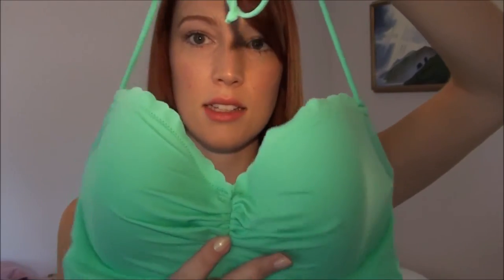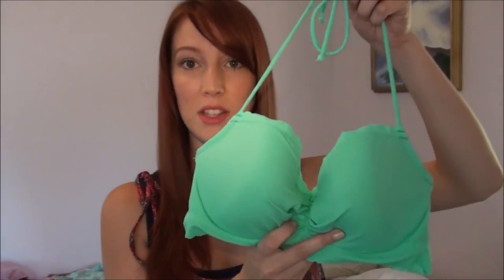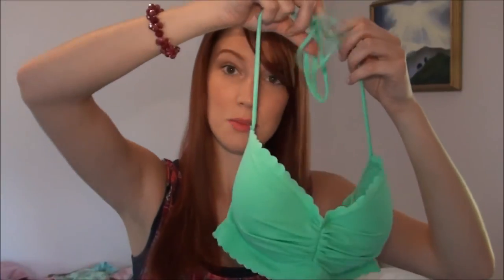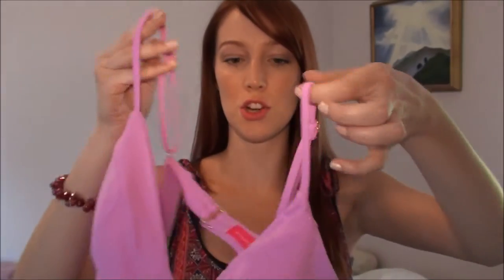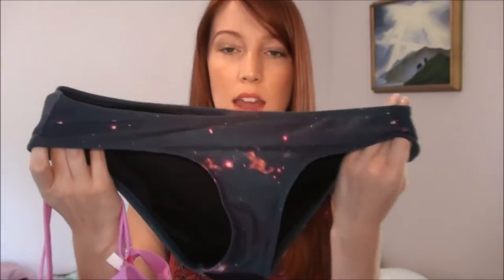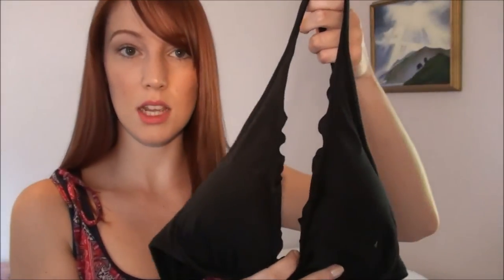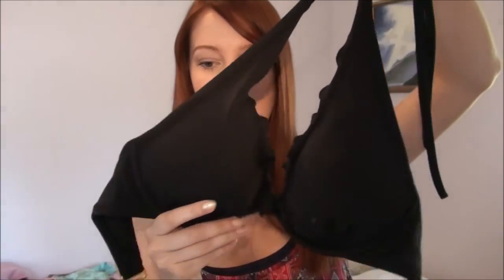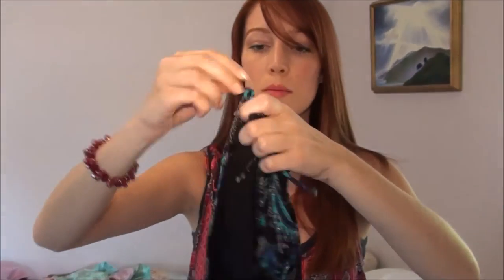Victoria's Secret Swimsuit Sale!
This video is about a few tops I really liked from the victoria's secret sale and one I didn't. I would recommend the first three they fit amazing and are worth the money! On sale right now!